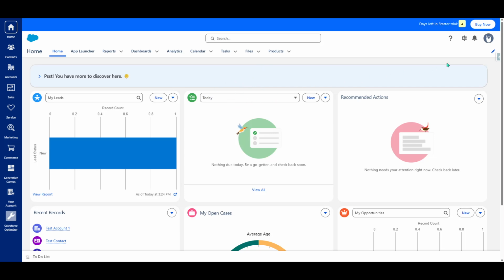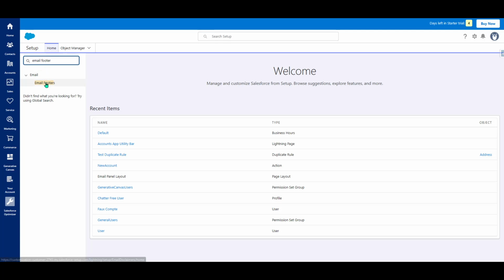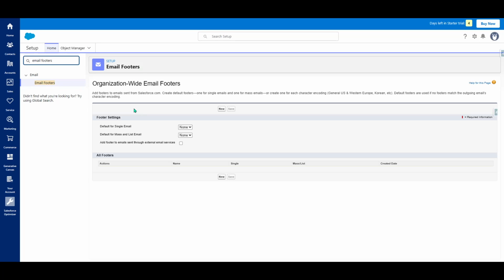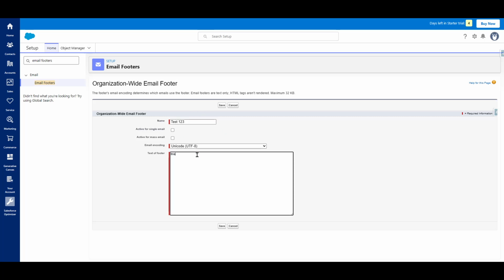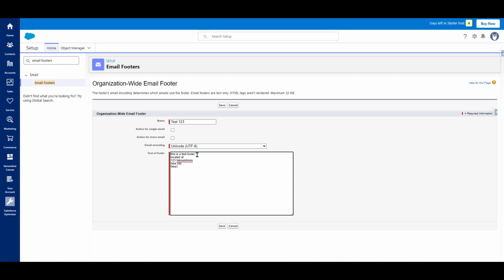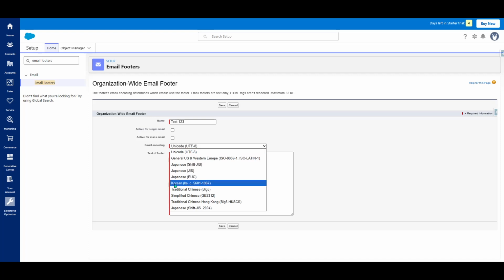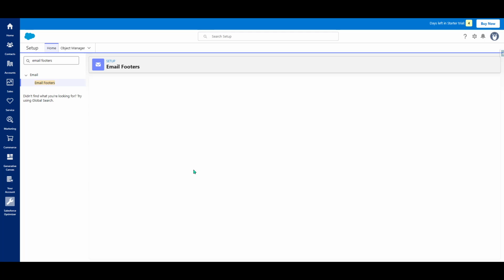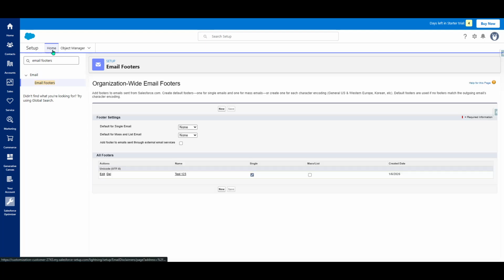How to Create Organization-Wide Email Footers in Salesforce (2026 Step-by-Step Beginner Tutorial)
Learn how to create organization-wide email footers in Salesforce to keep branding and compliance consistent! In this 2026 step-by-step beginner tutorial, I’ll show you how to set up org-wide email addresses, add standard email footers, understand where footers appear, and avoid common issues with formatting and visibility. Perfect for beginners and Salesforce admins managing company-wide email communication.

how to create organization wide email footers in salesforce, salesforce email footer tutorial 2026, org wide email footer salesforce step by step, salesforce lightning email settings for beginners, salesforce email branding explained, organization wide email address salesforce, beginner salesforce admin tutorial, crm email compliance, salesforce email customization, salesforce email setup guide